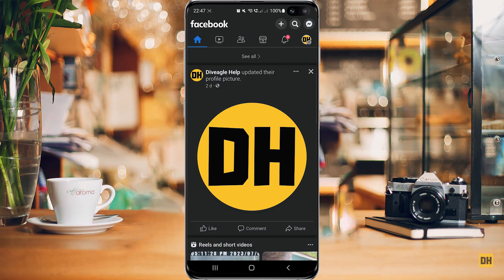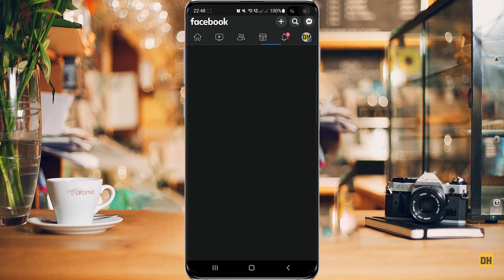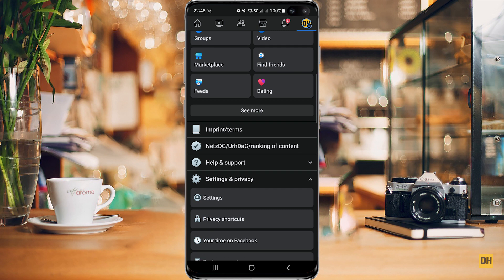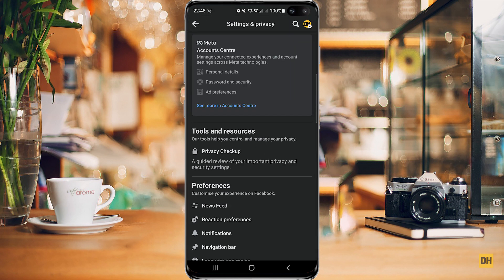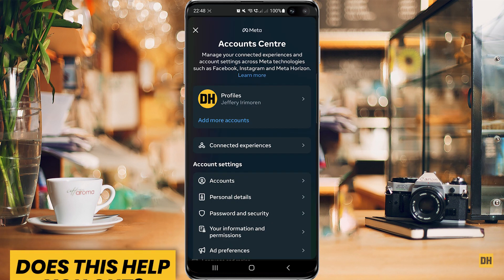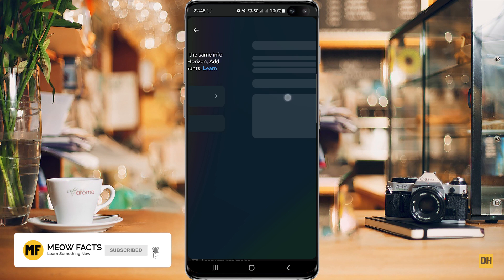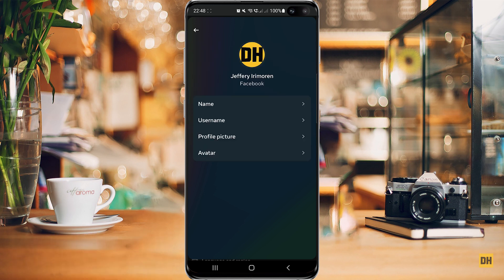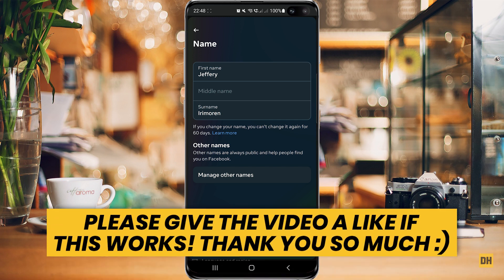How to Change Your Name on Facebook In 30 Seconds (2023) | How to Change My Facebook Name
In this simple-to-follow tutorial, learn How to Change your Name on Facebook In 30 Seconds (2023) | How to Change my Facebook Name.

⌚ Timestamps
0:00 Introduction
0:13 How to access Facebook Profile Settings
0:50 Thanks

How to Know Your Graphics Card on Computer 2023 | How do I Know My Graphics Card?

How to Add Page Numbers in Word Document 2023 | Add Page Number in Specific Page in Word